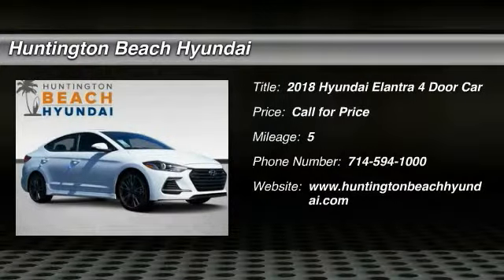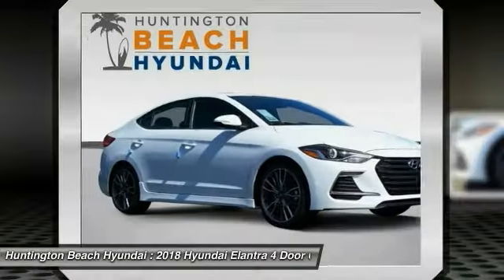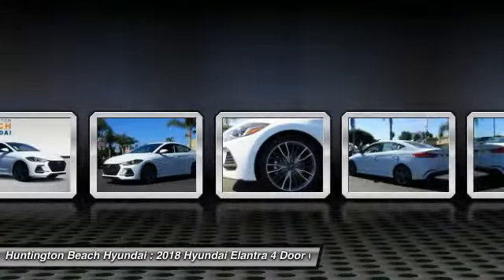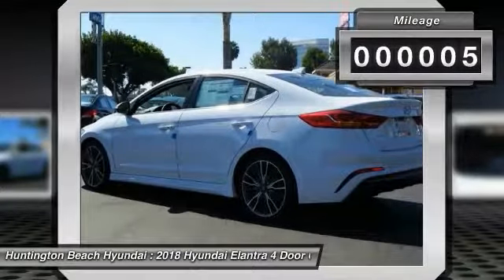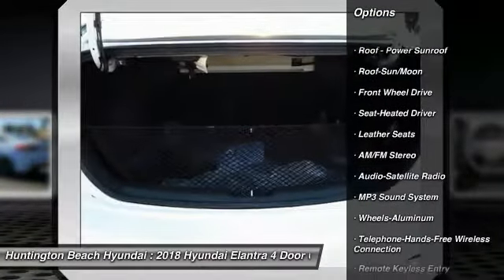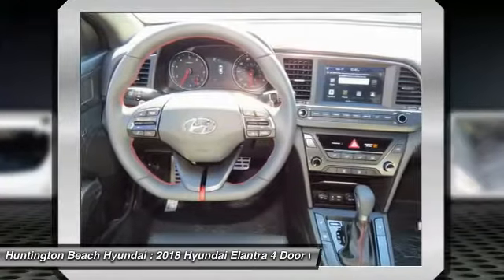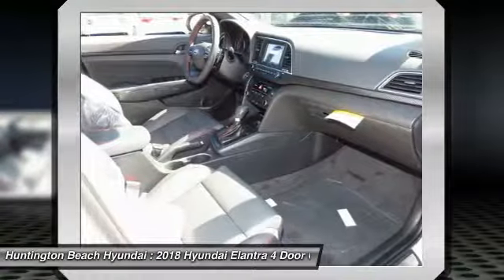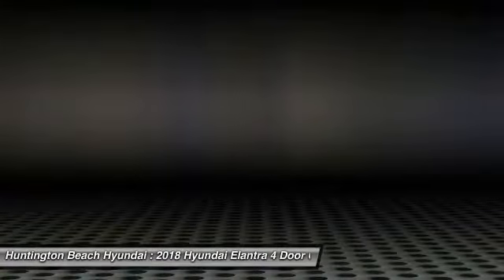2018 Hyundai Elantra Huntington Beach CA 18B44034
2018 Hyundai Elantra Sport

16751 Beach Blvd.

2018 Hyundai Elantra Sport 1.6L Turbo GDI 4-Cylinder FWD 7-Speed Automatic ***MOONROOF / SUNROOF***, Cargo Net, Cargo Package, Carpeted Floor Mats, Heated Front Sport Seats, Leather Seating Surfaces, Reversible Cargo Tray, Trunk Hooks. 33/26 Highway/City MPGbrbrbrTo see more Quality Vehicles like this one right here just or dial Dealer Installed accessories are optional and may be purchased for an additional charge.